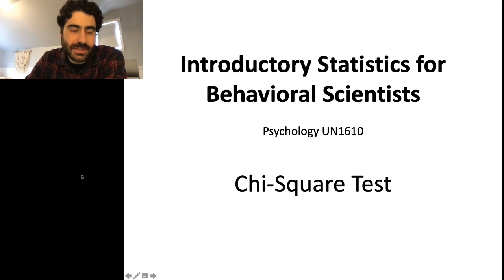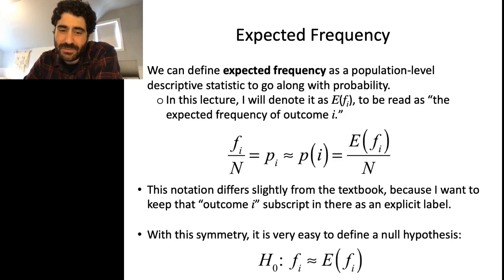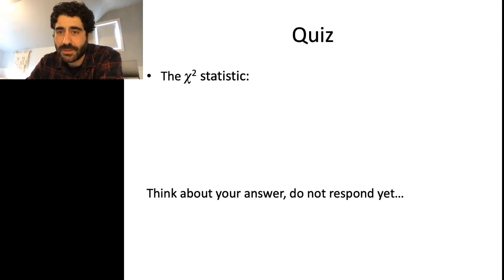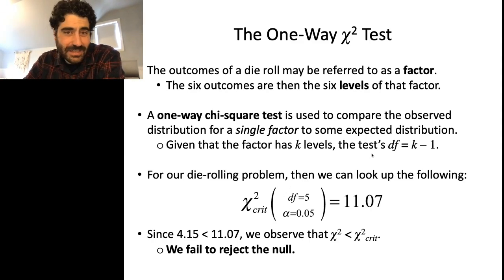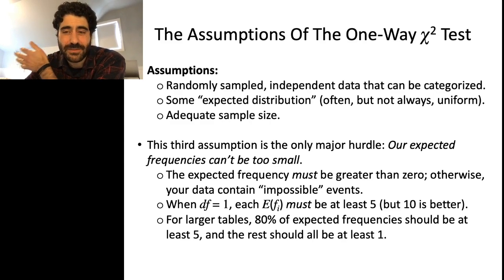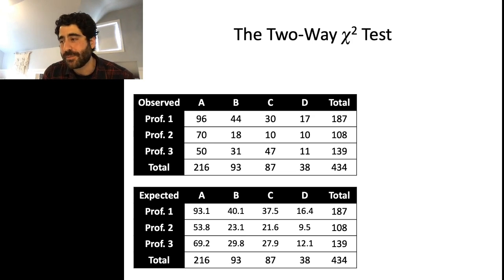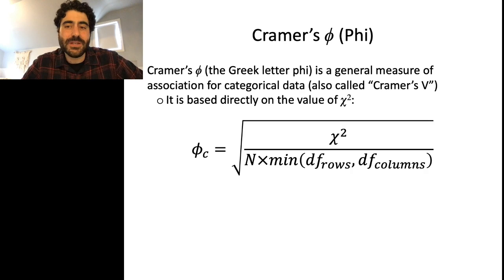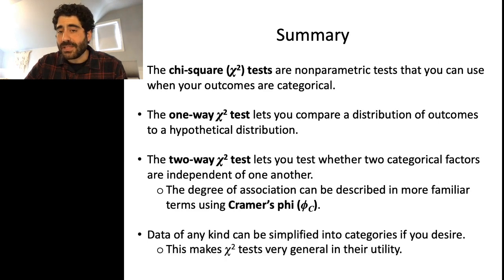UN1610: March 31, 2020